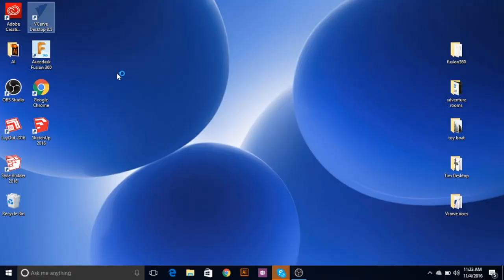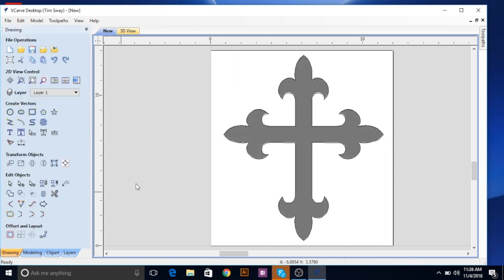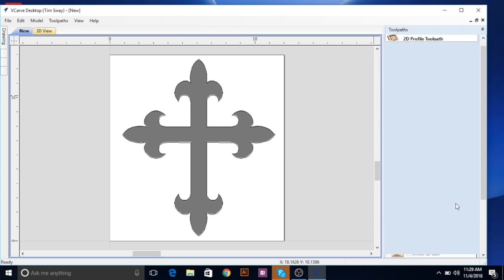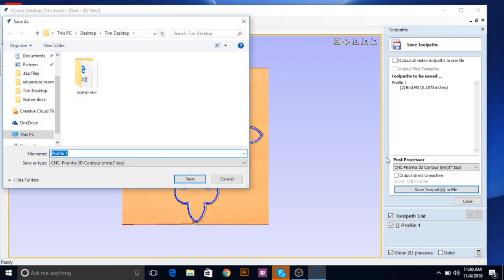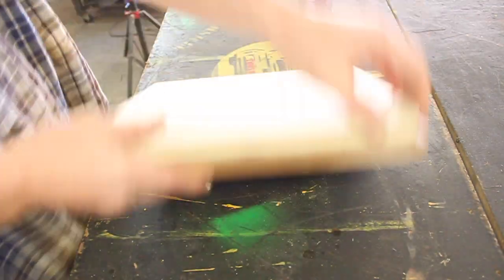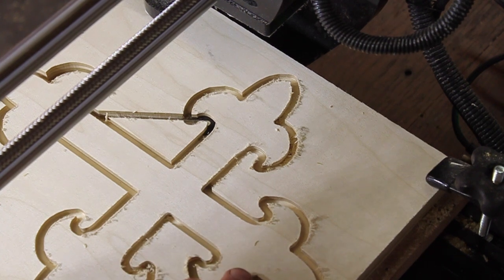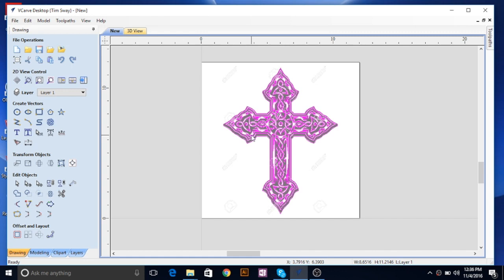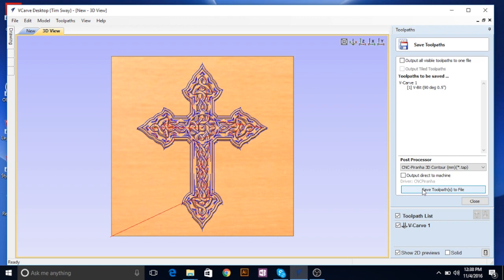CNC Adventure ep 2 - Beginner's V-Carve and Carving a Cross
I am no expert at CNC! This series is designed to help other newbies learn along with me and my son. Have questions?

be good,
Tim